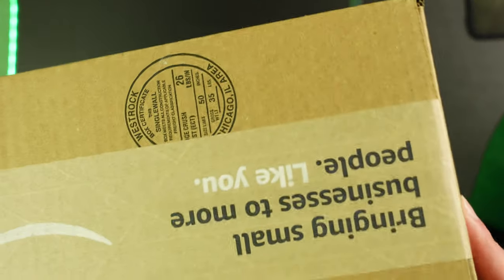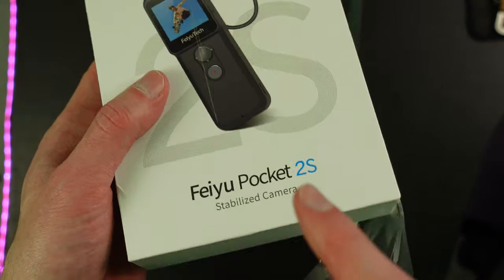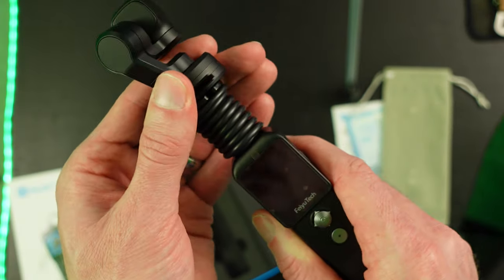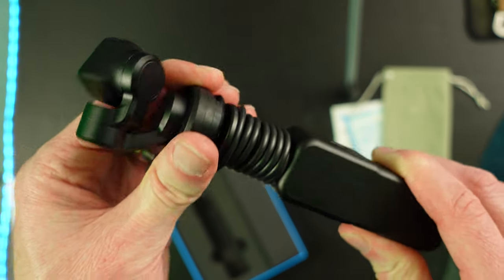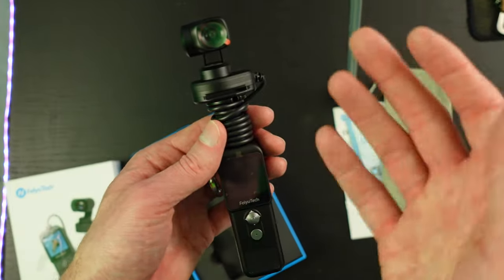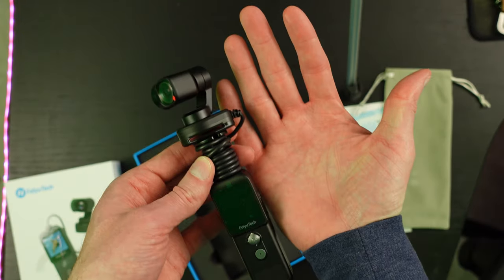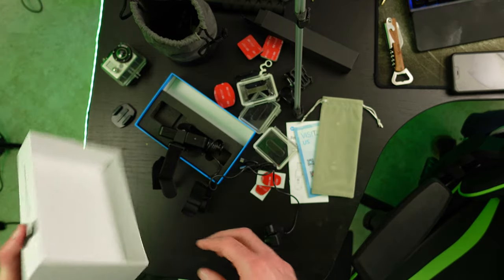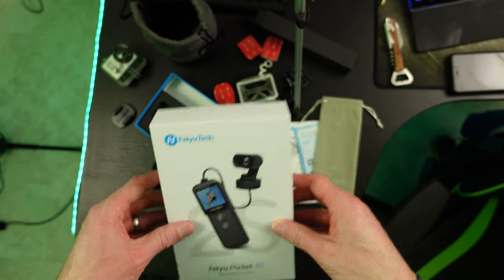FeiyuTech Pocket 2S Unboxing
I've been testing out the FeiyuTech Pocket 2S Gimbal camera on my cycling live streams lately.  I was looking for a camera that presented me with more flexibility in terms of how I could use it on a stream (i.e. multiple mounting locations + POV shots).  Here is a quick unboxing and first impressions video from the day it arrived.  I plan to post an in depth review once I've had the chance to use it more.

GEAR
FeiyuTech Pocket 2S Gimbal